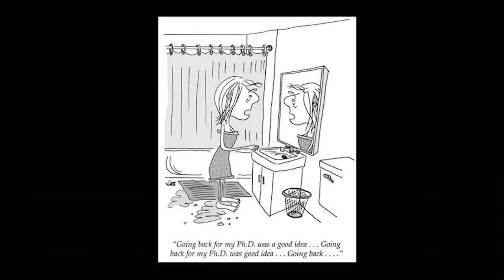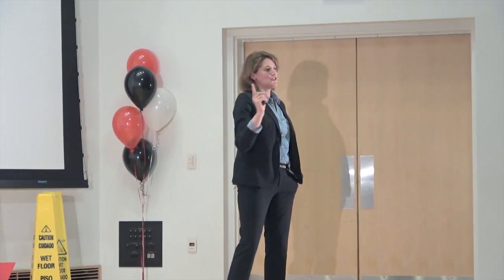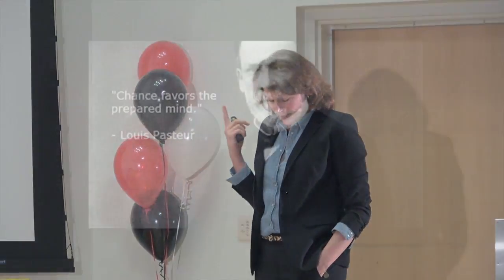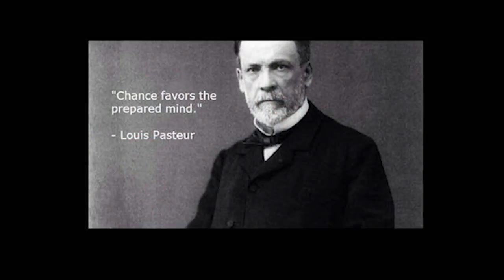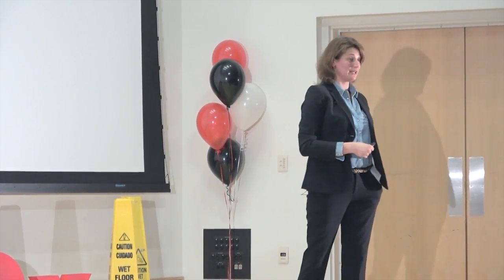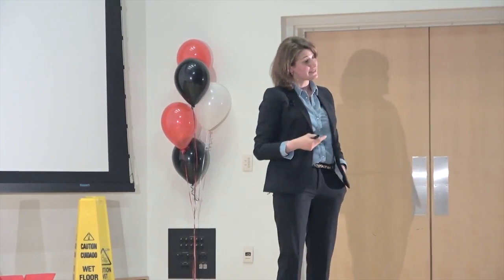Adventures in Professional Off-Roading | Olivia Castellini | TEDxUofIChicago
Dr. Olivia Castellini began in a performing arts school, earned a PhD in physics, then found herself working for the largest science museum in the Western hemisphere.  Along the way she discovered a passion for communicating science to the public that combined her interests in the arts and science and paved a unique career path of her own. Following your own skills and interests can seem daunting, but can ultimately lead to a fulfilling and rewarding career you might never have expected. Dr. Olivia Castellini is a Senior Exhibit Developer at the Museum of Science and Industry (MSI) in Chicago, Illinois.  A physicist by training, she has a passion for bringing science to the public. Castellini has translated fundamental science and cutting-edge research into compelling museum experiences on a variety of topics, from nanotechnology and math to music and sports.  She was part of the core creative team behind Science Storms, MSI's 26,000sq.ft. exhibition about the amazing science which underlies natural phenomena.

She holds an M.A. and a Ph.D. in physics from the University of Wisconsin, Madison and a B.A. in music and physics from DePauw University.  In addition to her science career, Castellini is an accomplished musician, model, athlete and actor. She is an avid runner and triathlete, has completed 7 marathons and holds the rank of second degree black belt in the art of Shaolin Kempo Karate. This talk was given at a TEDx event using the TED conference format but independently organized by a local community.